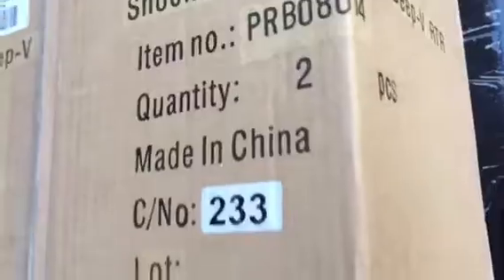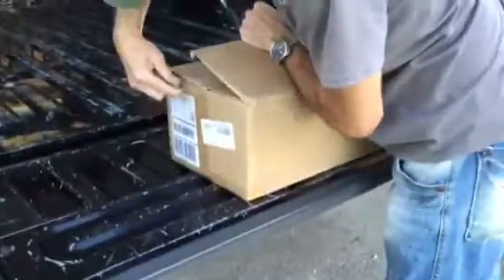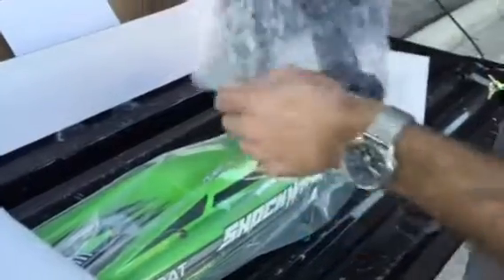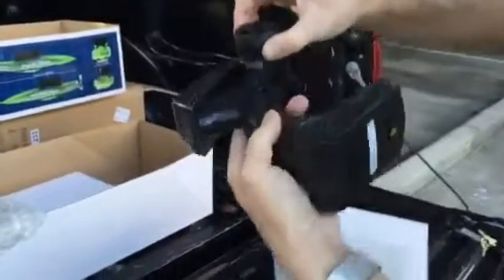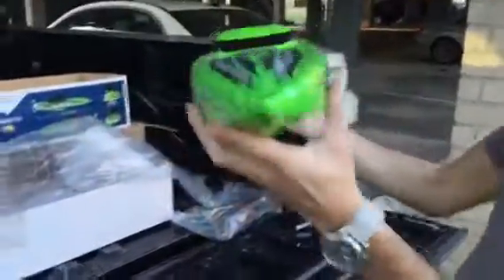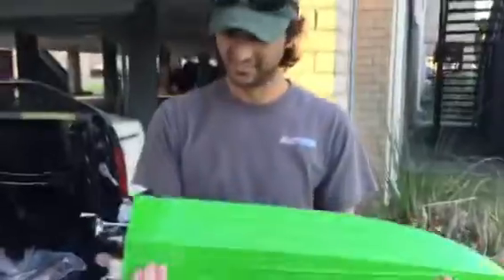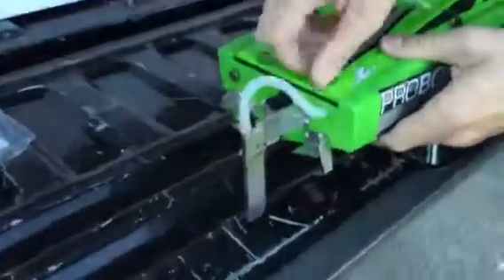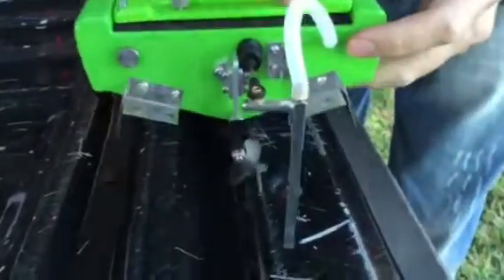ProBoat Shockwave 26" Brushless RTR Unboxing